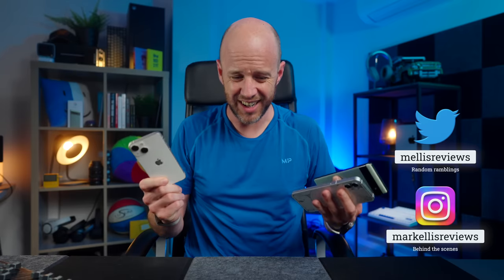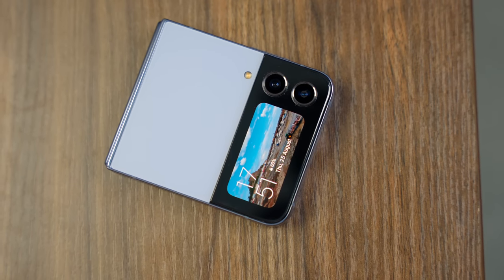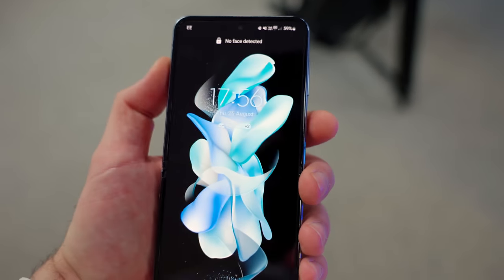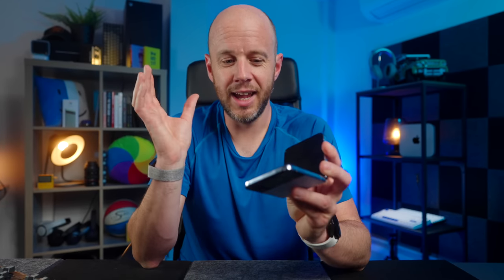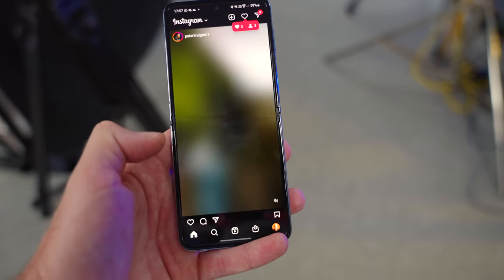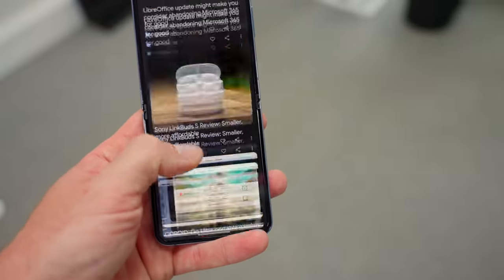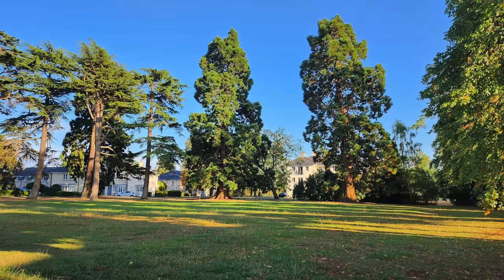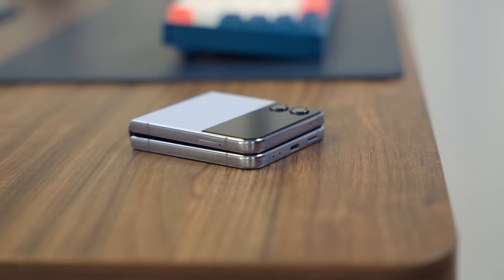iPhone owner tries Samsung Galaxy Z Flip4! | Mark Ellis Reviews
I’ve finally got my Samsung Z Flip4… and as an iPhone user, I’ve got many thoughts. Can it sway me? Is the UK version any good? What about the crease? Find out what I think in my first Z Flip4 review!

HIRE ME!

CHAPTERS
00:00 - Intro
01:02 - Price and specs
02:02 - Design
04:08 - The crease
06:23 - Performance
07:03 - Camera
08:55 - Conclusion